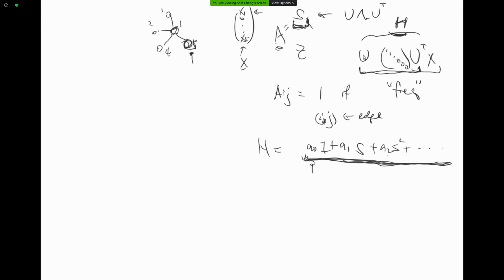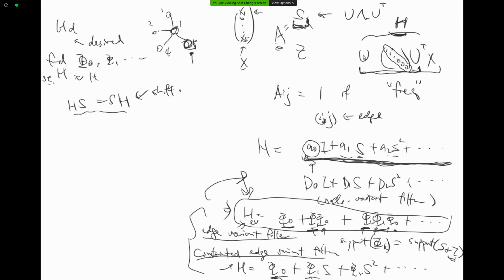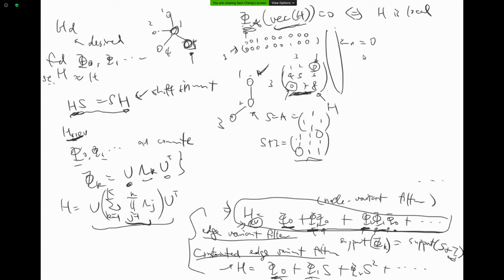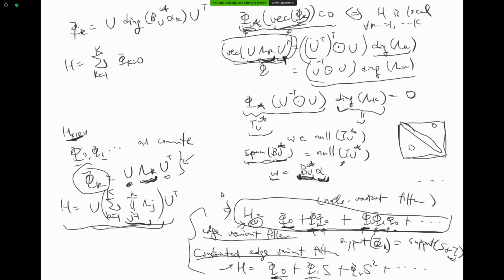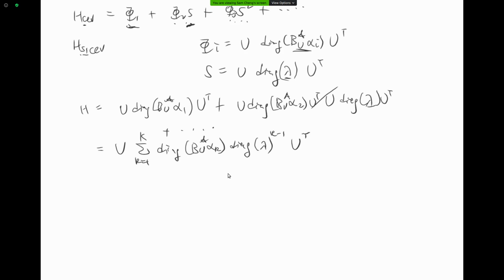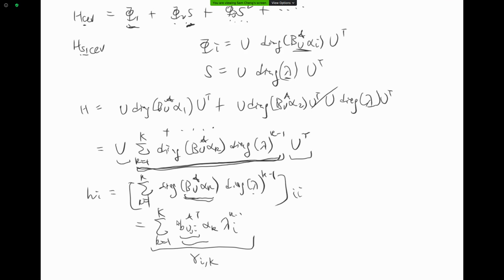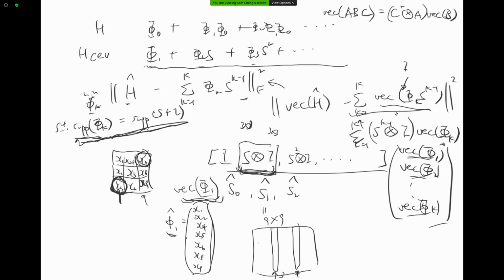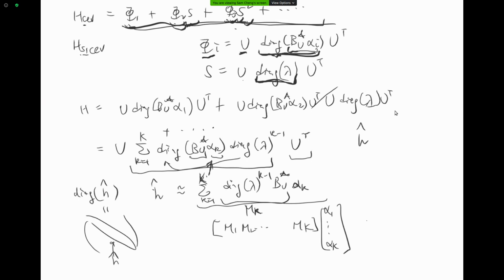Advances in distributed graph filtering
Overview:
0:36 - Review of graph filter
1:15 - Shift operator
2:00 - Graph Fourier transform
3:25 - Distributed graph filters
5:20 - Node invariant graph filters
6:00 - Node variant graph filters
6:36 - Edge variant graph filters
7:40 - Constrained edge variant graph filters
8:40 - Overview of graph filter design
10:25 - Shift invariant graph filters (also see )
11:40 - Shift invariant edge filters
12:10 - Commuting matrices are simultaneously diagonalizable (also see )
14:50 - Forcing Phi_k to be local
16:20 - Example of Phi_A
21:15 - Expanding vec(Phi_k) (also see )
26:10 - Proposition 1
30:16 - Filter expression of shift-invariant edge variant filter
32:40 - Proposition 2
36:50 - Filter expression of constrained edge variant filter
42:05 - Proposition 3
43:14 - Design of constrained edge variant filters
46:48 - Converting design problem to least square problem (also see )
49:38 - Take care the support constraint
56:00 - Design of shift-invariant constrained edge variant filters